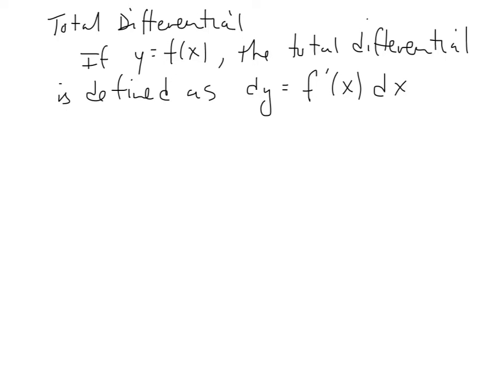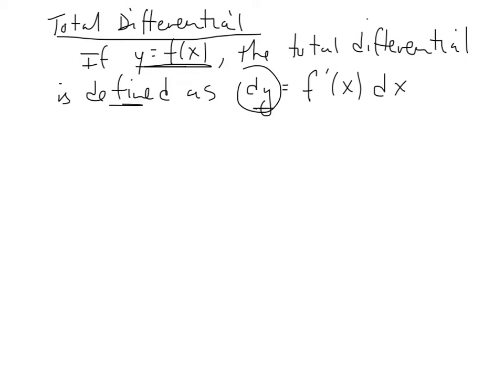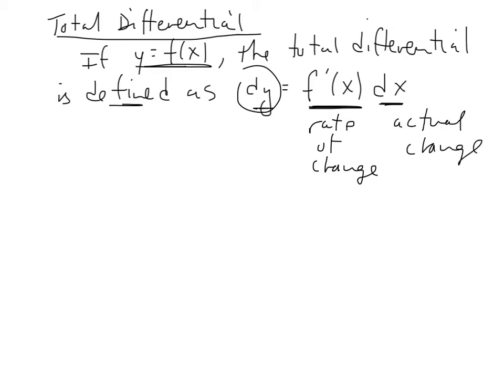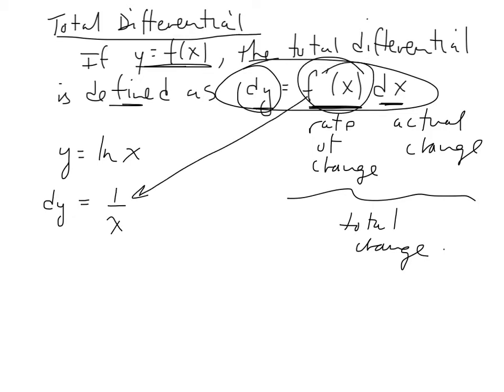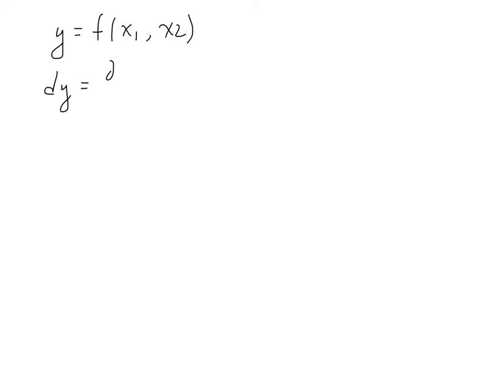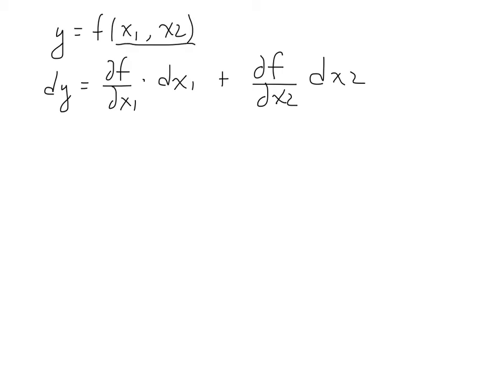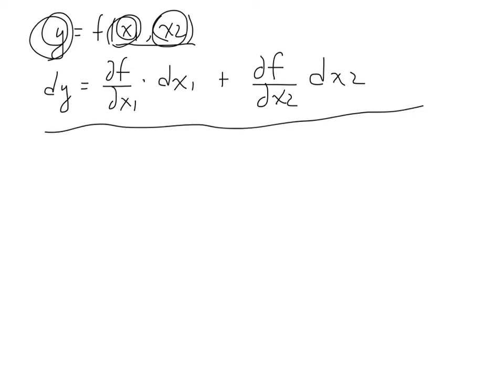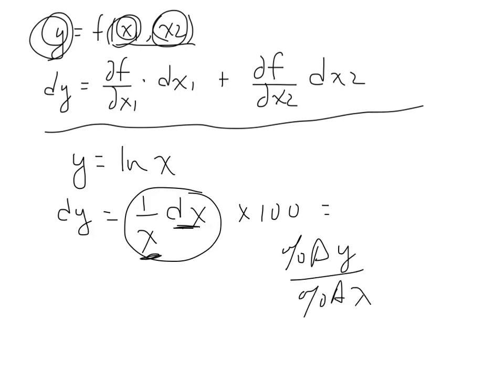Made with Explain Everything